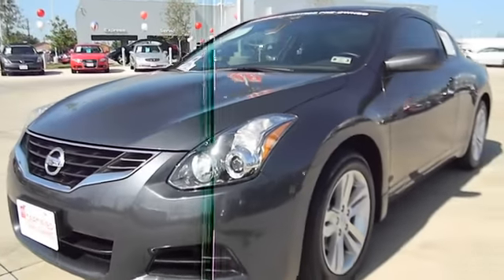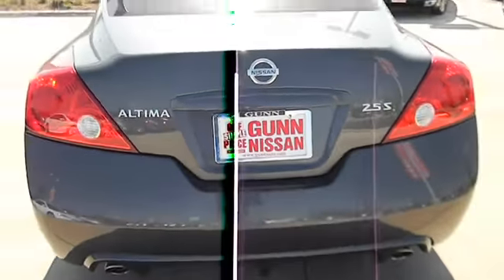2010 Nissan Altima - Coupe San Antonio TX N13159A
2010 Nissan Altima 2.5 S - Stock#: N13159A

Gunn Nissan
12838 San Predro

Nissan CERTIFIED. Gassss saverrrr!!! 32 MPG Hwy... CARFAX 1 owner and buyback guarantee* Less than 7k miles!!! You don't have to worry about depreciation on this hair-raising Vehicle!*** Safety Features Include: ABS Traction control Curtain airbags Passenger Airbag Stability control...A wealth of standard amenities means that you no longer have to sacrifice: Power locks Power windows Air conditioning Cruise control 2.5 L liter inline 4 cylinder DOHC engine with variable valve timing...Nissan CERTIFIED.